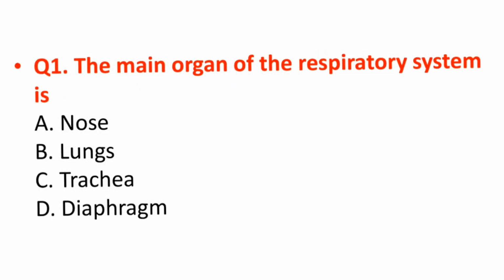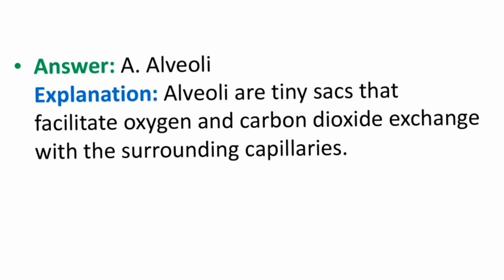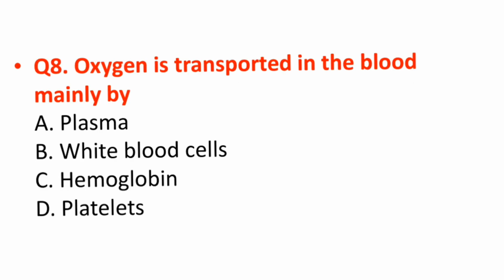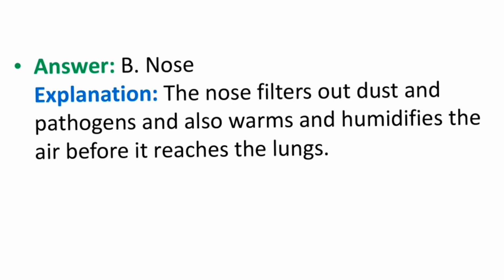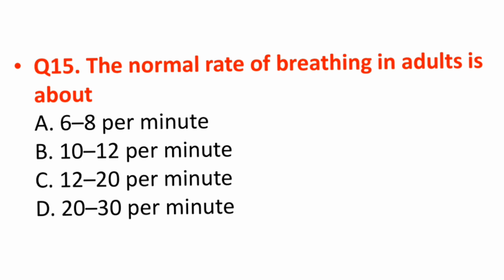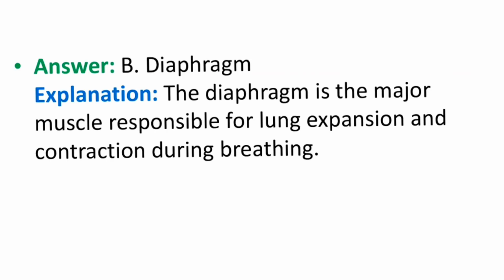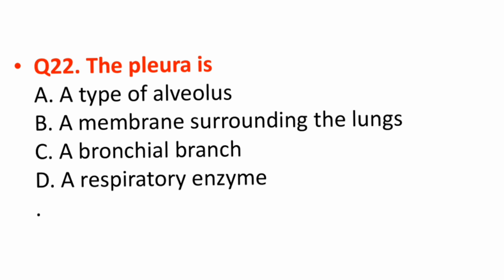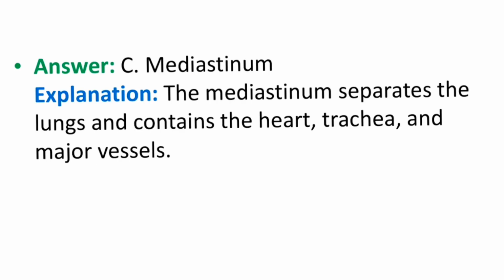MCQ ON RESPIRATORY SYSTEM|RESPIRATORY SYSTEM MCQ WITH ANSWERS|RESPIRATORY SYSTEM QUIZ